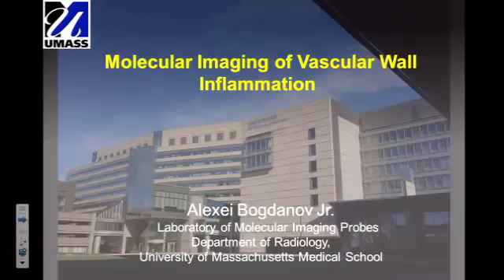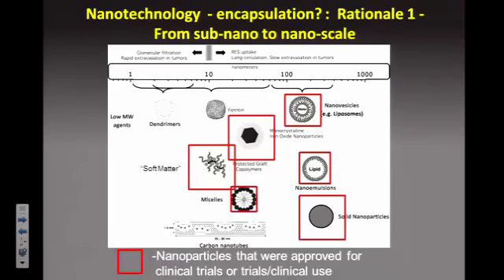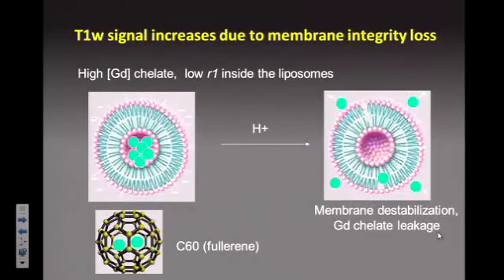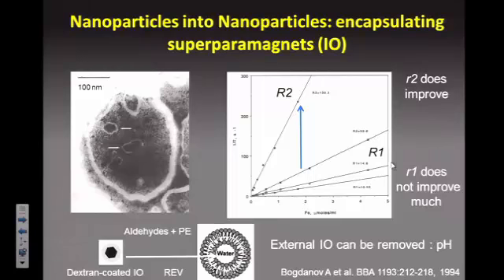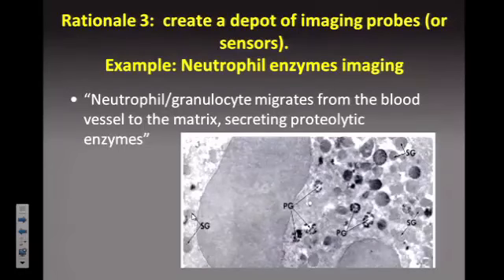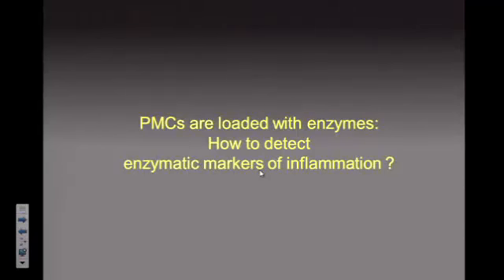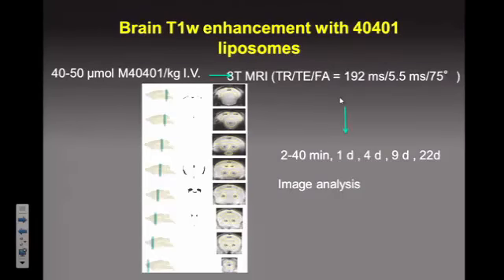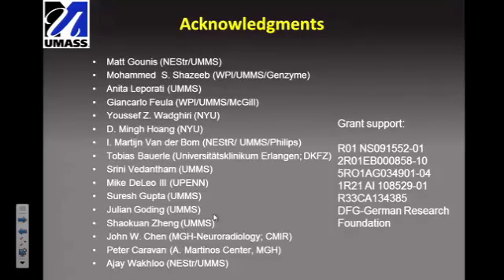Molecular Imaging of Vascular Wall Inflammation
Seminars in Nanotechnology & Nanomedicine:  Alexei Bogdanov Jr., University of Massachussetts Medical School, November 2015.